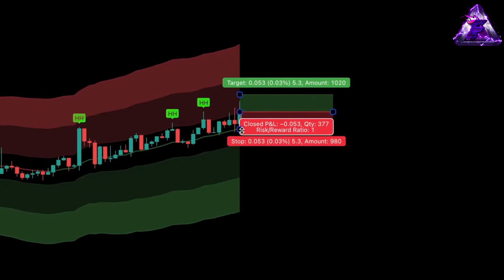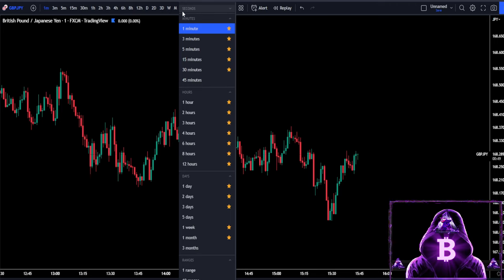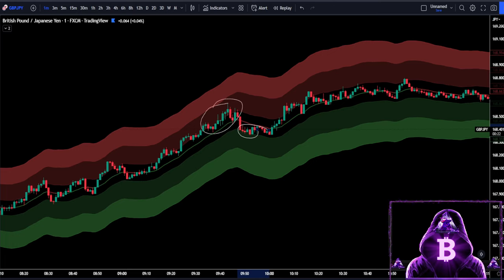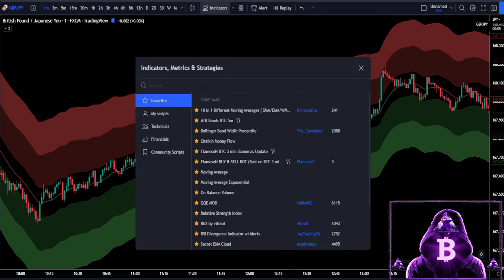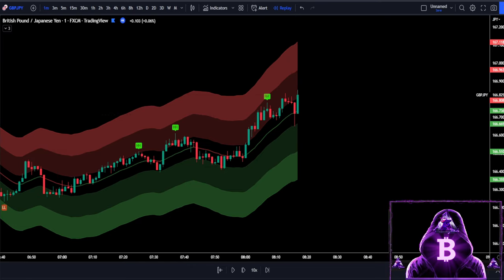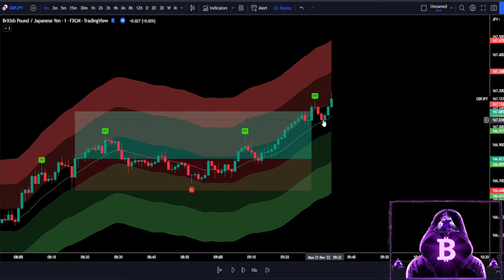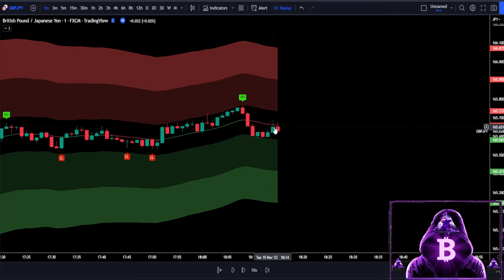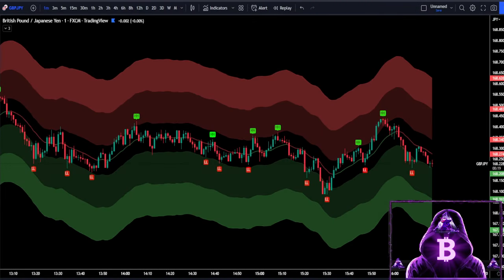The Best 1 Minute Scalping Trading Strategy On Youtube! (Unreal Results) - EP. 65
In Episode 65 of the series, I will show you a non-repainting version of Nadaraya watson indicator that will be making you profits like this consistently from any market. This indicator is very simple to read, however not a lot of people know how make the most of it. That’s why I decided to share my personal scalping strategy with you today that will instantly make you a profitable trader. I will also backtest it 100 times on the price of GBP/JPY on the 1 minute timeframe.